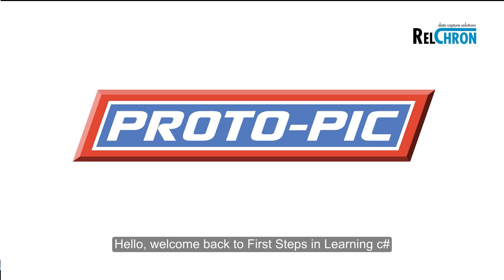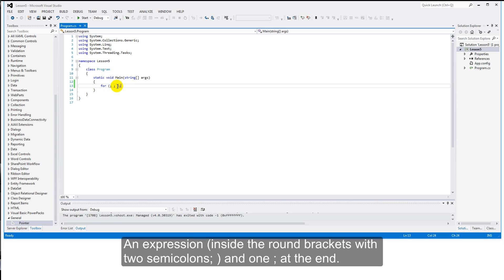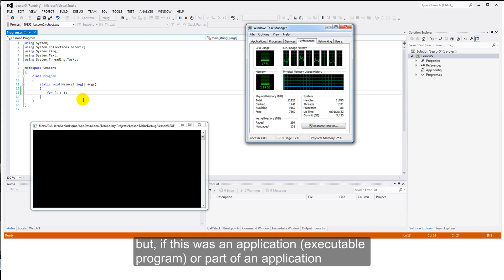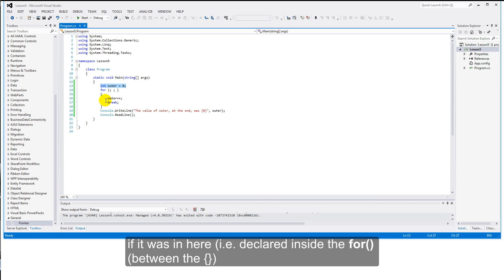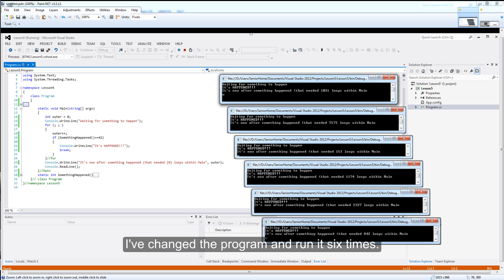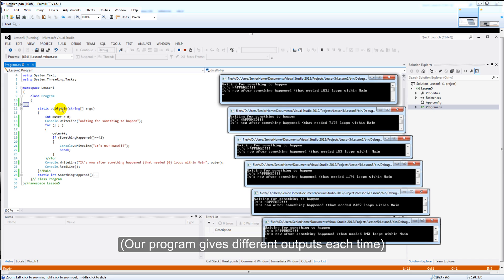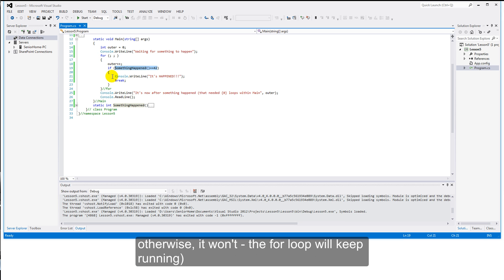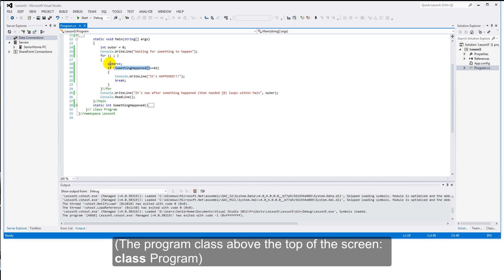Visual Studio C# Tutorial for Beginners EP05 - FOR loops, Break , Methods and Objects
In this fifth tutorial,  Roy Fisher Senior, takes a first look at the for loop and break keyword in C# and creates a program method that utilises an object based upon the Random class of the .Net framework.
An overloaded version of this method is subsequently created that utilises value parameters..
This video, as do all the other ones in this series, provides captions to add to the learning experience for all who want to learn this exciting programming language.